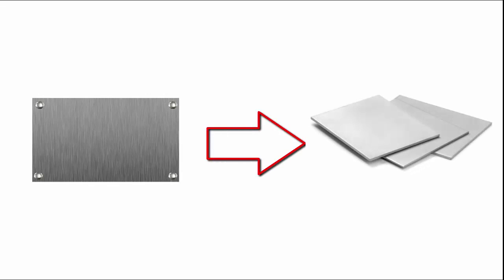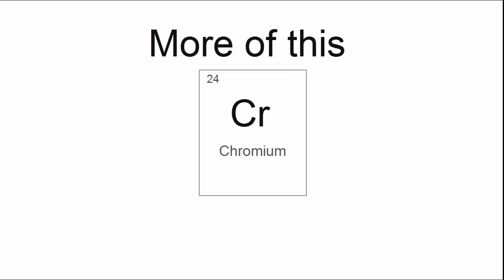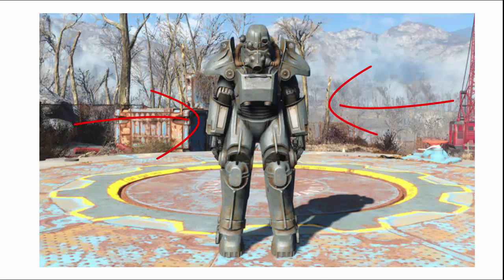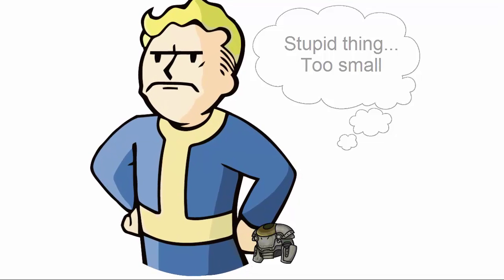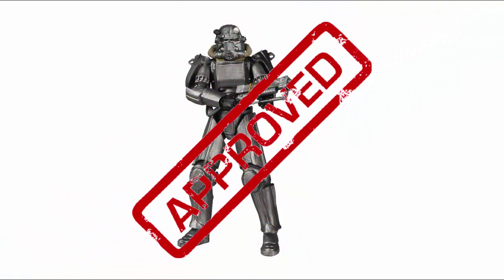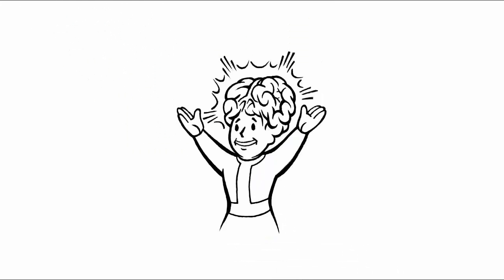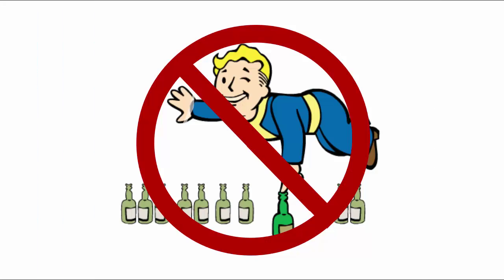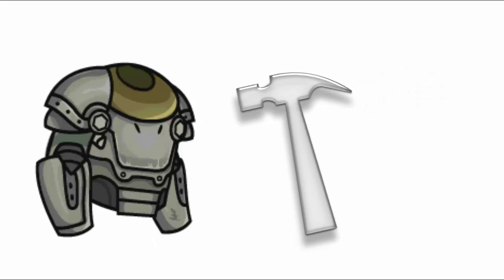Fallout Theory: How durable is the T45 Power Armor?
Hey guys! My name is Shahmir and today I want to show you the theory I have been working on for about 2 days now. This theory basically revolves around the T45 Power Armor that you can aquire in the game Fallout 4. I tried my best to make it as it is my first game theory.

I delve into a bit of mechanical engineering, nuclear physics, and Fallout perks. MLG.